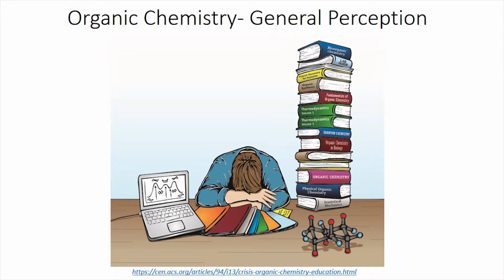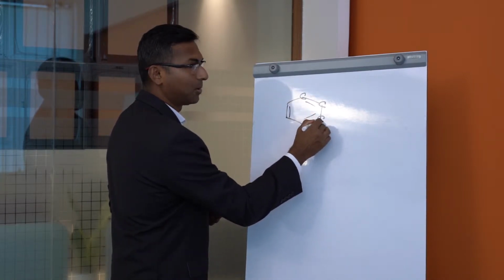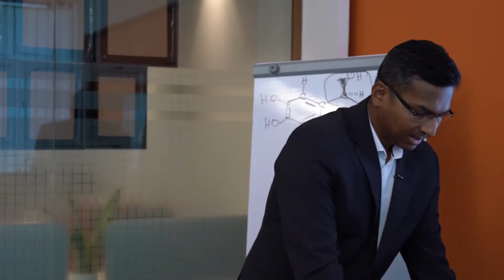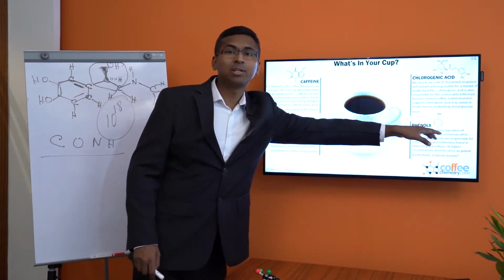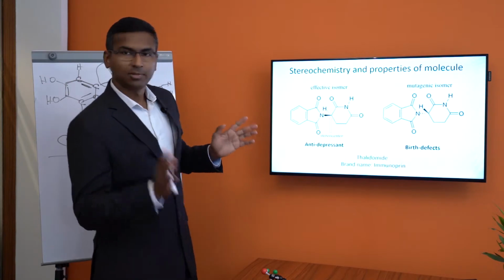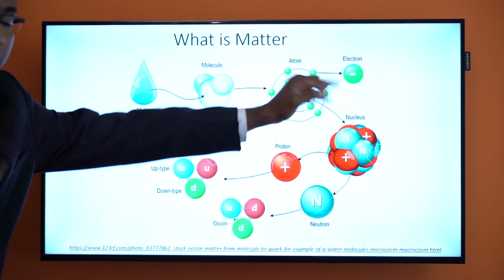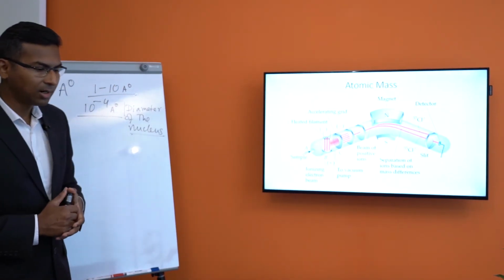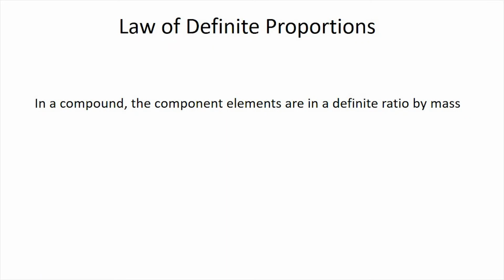Prof Burman , Munjl University | educational video, lecture video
We Produce Videos & Films , and do script writing and do editing for schools, colleges, universities.

| Video Concept Development | Video Marketing | Video Production | Film Making | Script Writing | Direction | Video Crew | Creative Services | Location Filming |
| Location Scouting | Casting | Animated Video Services | Post Production | Event Videos | Interview Videos | Corporate Videos | Promotional Videos | College Video |
| Animation Videos | Charity NGO Videos | Brand Videos | Commercial Videos | Training Videos | Documentaries | Ex-plainer Videos | Product Videos | Education Videos |
| Recruitment Videos | Induction Videos | Startup Videos | Non Profit Videos | Car Videos | Bike Videos | Conference Videos | Travel Videos | Adventure Videos |
| Aerial Drone Videography | Green Screen | Studio Services | Actors Casting | Voice Over | 360 Degree Video | Music Video | Product Demonstration Video |
| Whiteboard Animation | Video Editing | Raw Footage Shoot | Multilingual Videos |  Story-boarding | Editing + Grading | Text overlays | After Effects | FCP edtiting |
| Subtitling | Dubbing- English & Multilingual | Audio recording | Sound Mixing | Photography | Youtube Videos | Internal Communication Videos | Radio Advertisement |
| Jingle Production | Packshot Photography | Digital Ad Film | TVC | Online Video Advertisement |

SERVICES AVAILABLE IN DELHI NOIDA GURGAON GURUGRAM GGN MANESAR IMTMANESAR DHARUHERA NEEMRANA BAWAL REWARI BHIWADI GHAZIABAD FARIDABAD DELHI SOHNAROAD CYBERCITY GOLFCOURSEROAD UDYOGVIHAR SOHNA GREATERNOIDA